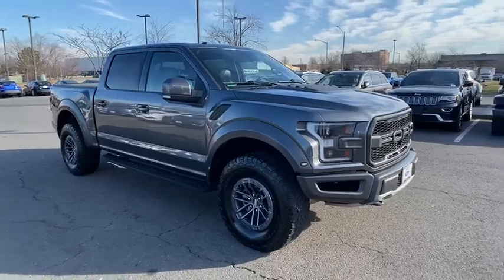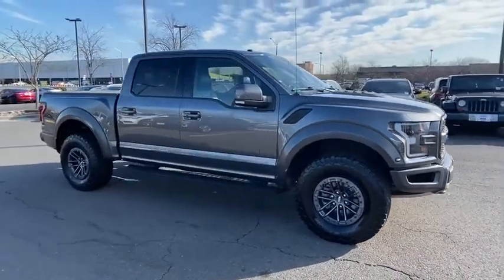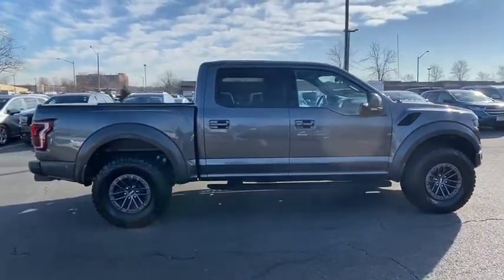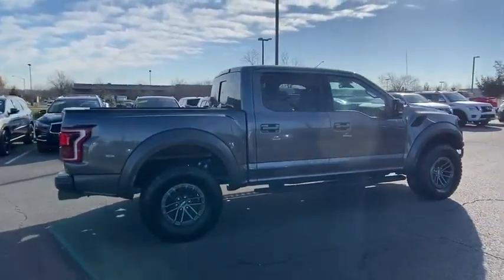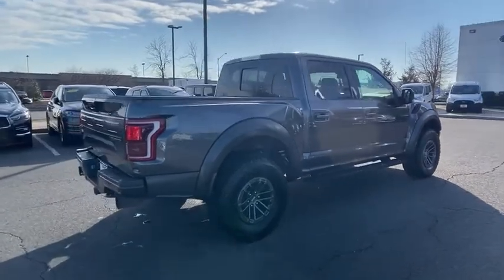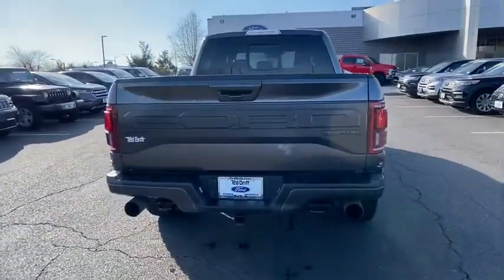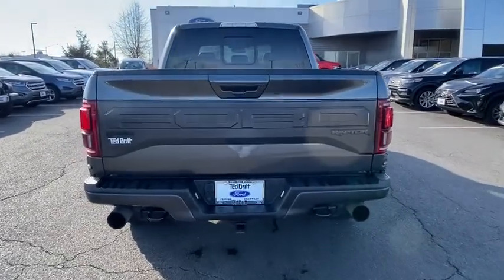2018 Ford F-150 Chantilly, Leesburg, Sterling, Manassas, Warrenton, VA P44386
Magnetic Metallic Used 2018 Ford F-150 available in Chantilly, Virginia at Ted Britt Ford Lincoln. Servicing the Leesburg, Sterling, Manassas, Warrenton, VA area.
2018 Ford F-150 Raptor 4WD SuperCrew 5.5 Box - Stock#: P44386 - VIN#: 1FTFW1RG4JFE40106

2018 Ford F-150 Raptor 3.5L V6 SuperCrew 4X4 in Magnetic Metallic with Black Leather with only 33k miles. FULLY LOADED WITH **TECHNOLOGY PACKAGE** **NAVIGATION** **DUAL PANEL MOONROOF** **LEATHER SEATING** **SYNC 3** **CARFAX 1-OWNER** **CLEAN CARFAX HISTORY** **REMAINDER OF FACTORY WARRANTY** **BLIND SPOT WARNING** **ADAPTIVE CRUISE CONTROL** **360-DEGREE CAMERA** **B&O SOUND SYSTEM** **REMOTE START** **LANE KEEPING SYSTEM** **APPLE CAR PLAY** **ANDOROID AUTO** **POWER WINDOWS & LOCKS** **KEYLESS ENTRY** **AIR CONDITIONING** **AM/FM RADIO w/CD** **BLUETOOTH** and much more!brbrTED BRITT 4 LIFE COVERAGE: *Powertrain Coverage *Battery Replacement *Virginia State Inspection.